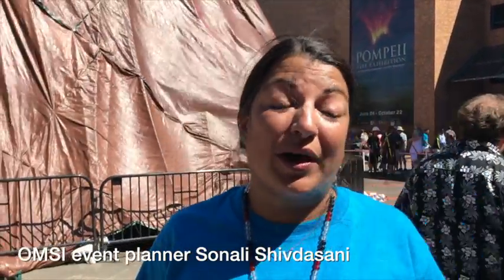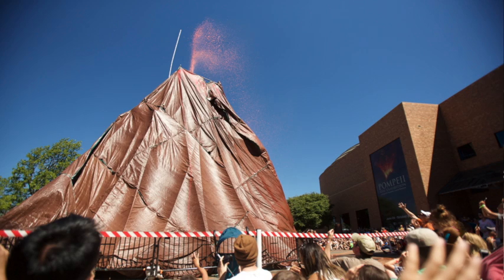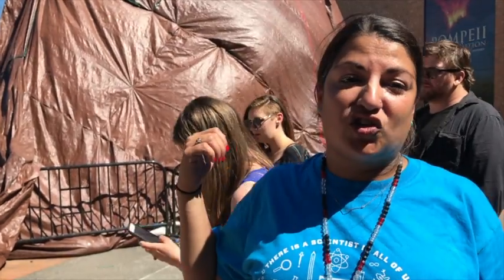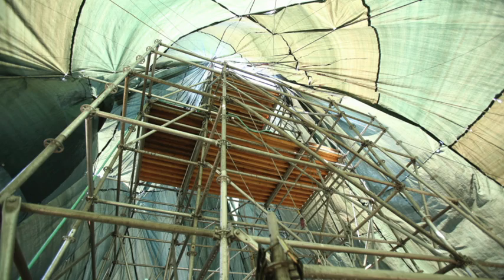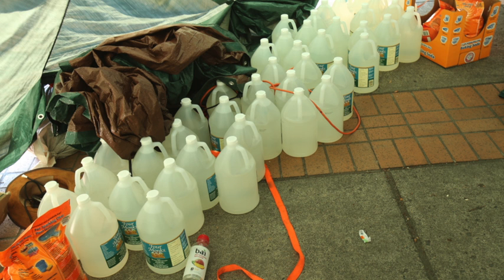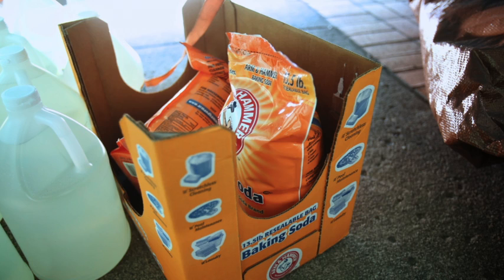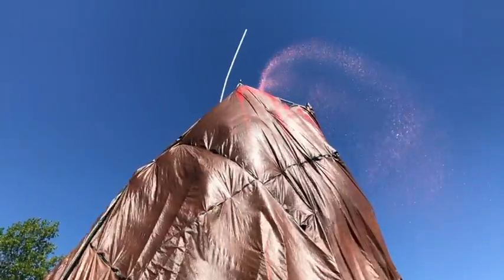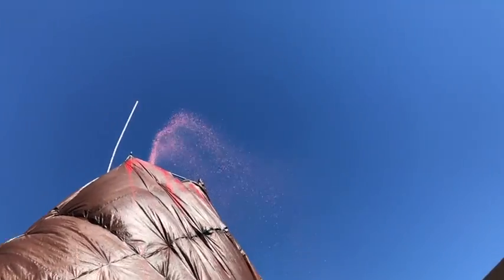OMSI sets off 34-foot volcano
OMSI set off a 34-foot baking soda and vinegar volcano in Portland Sunday, July 23, 2017. The goal was to set a new Guinness World Record.